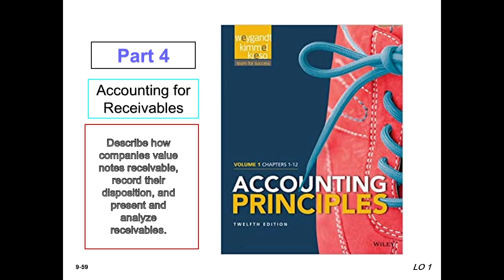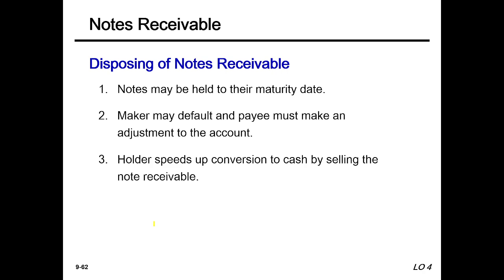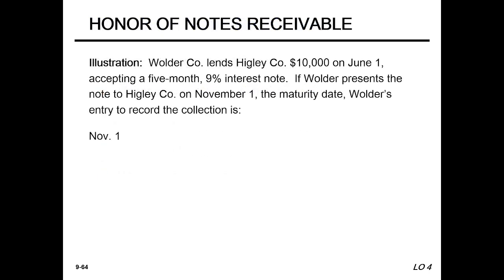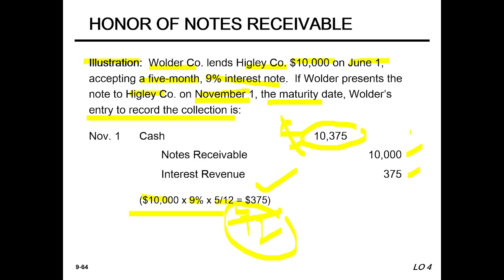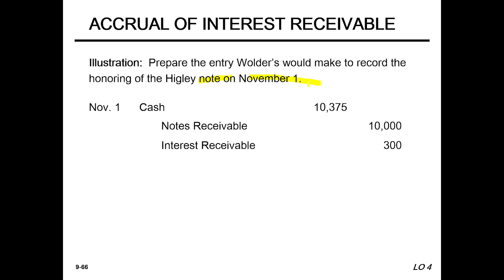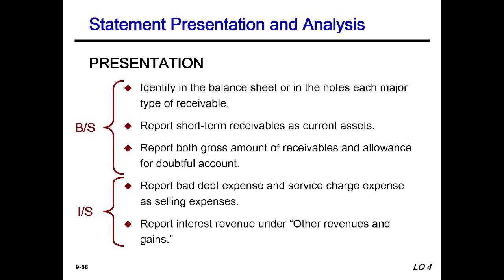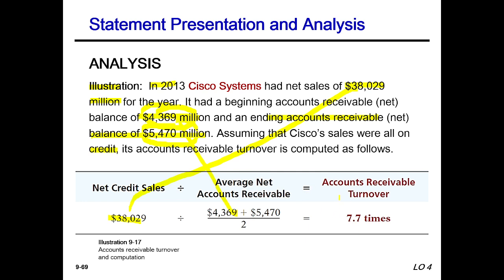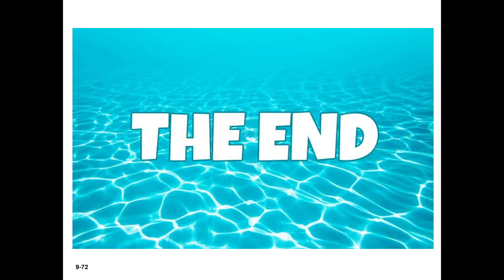Note receivable | record disposition | present & analyze receivables | kimmel kieso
Describe how companies value notes receivable, record their
disposition, and present and analyze receivables.
LEARNING
OBJECTIVE
Valuing Notes Receivable
Valuing short-term notes receivable is the same as valuing accounts receivable.
Like accounts receivable, companies report short-term notes receivable at their
cash (net) realizable value. The notes receivable allowance account is Allow-
ance for Doubtful Accounts. The estimations involved in determining cash realiz-
able value and in recording bad debt expense and the related allowance are done
similarly to accounts receivable.
Disposing of Notes Receivable
Notes may be held to their maturity date, at which time the face value plus
accrued interest is due. In some situations, the maker of the note defaults, and
the payee must make an appropriate adjustment. In other situations, similar to
accounts receivable, the holder of the note speeds up the conversion to cash by
selling the receivables (as described later in this chapter).
HONOR OF NOTES RECEIVABLE
A note is honored when its maker pays in full at its maturity date. For each interest-
bearing note, the amount due at maturity is the face value of the note plus interest
for the length of time specified on the note.
To illustrate, assume that Wolder Co. lends Higley Co. $10,000 on June 1,
accepting a five-month, 9% interest note. In this situation, interest is $375
12). The amount due, the maturity value, is $10,375 ($10,000 1
$375). To obtain payment, Wolder (the payee) must present the note either to
Higley Co. (the maker) or to the maker’s agent, such as a bank. If Wolder presents
the note to Higley Co. on November 1, the maturity date, Wolder’s entry to record
the collection is as follows.
Nov. 1 Cash 10,375
Notes Receivable 10,000
Interest Revenue ($10,000 3 9% 3 5
12 ) 375
(To record collection of Higley note
and interest)
110,375
210,000
1375 Rev
Cash Flows
110,375
A OEL5 1
ACCRUAL OF INTEREST RECEIVABLE
Suppose instead that Wolder Co. prepares financial statements as of September 30.
The timeline in Illustration 9-16 presents this situation.
4 months 1 monthJune 1 Sept. 30 Nov. 1
Receives
$375
Earns $300 Earns $75
Illustration 9-16
Timeline of interest earned
Valuation and Disposition of Notes Receivable 421
To reflect interest earned but not yet received, Wolder must accrue interest on
September 30. In this case, the adjusting entry by Wolder is for four months of
interest, or $300, as shown below.
1300
1300 Rev
Cash Flows
no effect
A OEL5 1
At the note’s maturity on November 1, Wolder receives $10,375. This amount
represents repayment of the $10,000 note as well as five months of interest, or
$375, as shown below. The $375 is comprised of the $300 Interest Receivable
accrued on September 30 plus $75 earned during October. Wolder’s entry to
record the honoring of the Higley note on November 1 is as follows.
In this case, Wolder credits Interest Receivable because the receivable was estab-
lished in the adjusting entry on September 30.
DISHONOR OF NOTES RECEIVABLE
A dishonored (defaulted) note is a note that is not paid in full at maturity. A
dishonored note receivable is no longer negotiable. However, the payee still has a
claim against the maker of the note for both the note and the interest. Therefore,
the note holder usually transfers the Notes Receivable account to an Accounts
Receivable account.
To illustrate, assume that Higley Co. on November 1 indicates that it cannot
pay at the present time. The entry to record the dishonor of the note depends on
whether Wolder Co. expects eventual collection. If it does expect eventual collec-
tion, Wolder Co. debits the amount due (face value and interest) on the note to
Accounts Receivable. It would make the following entry at the time the note is
dishonored (assuming no previous accrual of interest).
110,375
210,000
2300
175 Rev
Cash Flows
110,375
A OEL5 1
Sept. 30 Interest Receivable ($10,000 3 9% 3 4
12 ) 300
Interest Revenue 300
(To accrue 4 months’ interest on
Higley note)
Nov. 1 Accounts Receivable—Higley 10,375
Notes Receivable 10,000
Interest Revenue 375
(To record the dishonor of Higley note)
If instead on November 1 there is no hope of collection, the note holder
would write off the face value of the note by debiting Allowance for Doubtful
Accounts. No interest revenue would be recorded because collection will not
occur.
SALE OF NOTES RECEIVABLE
The accounting for the sale of notes receivable is recorded similarly to the sale of
accounts receivable. The accounting entries for the sale of notes receivable are
left for a more advanced course.